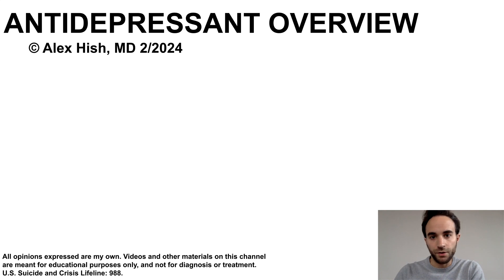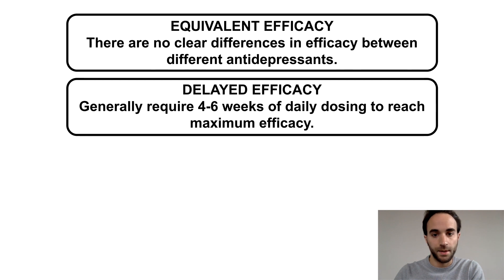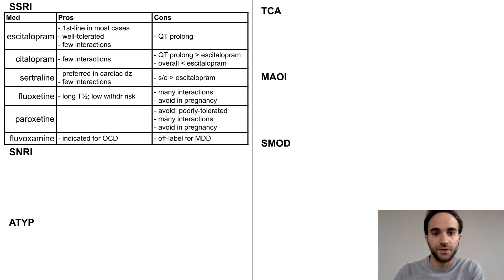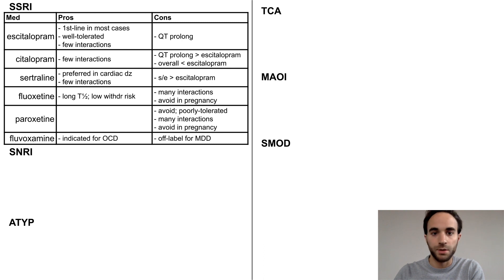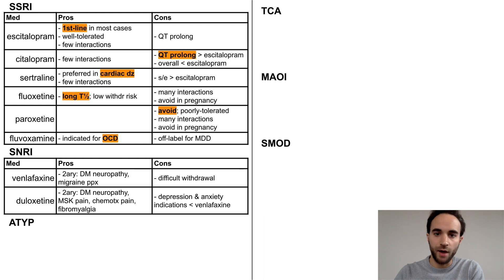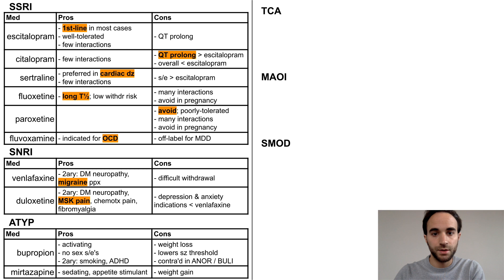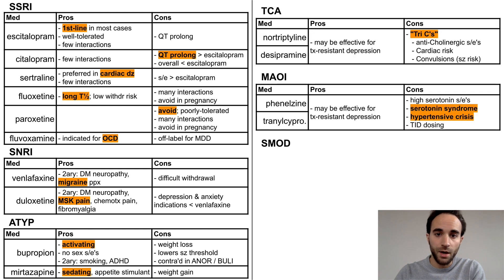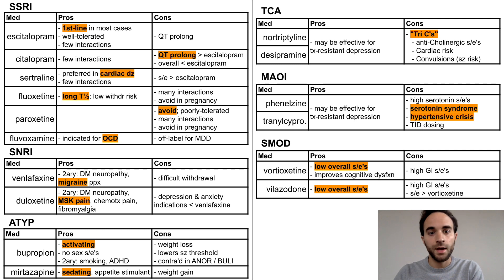Antidepressant Overview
This talk is an overview of antidepressant medications.

References:
- Uptodate.com. Side effects of antidepressant medications. Table featured in Accessed 2/2024.
- Uptodate.com. Drug information pages for escitalopram, citalopram, sertraline, fluoxetine, paroxetine, fluvoxamine, venlafaxine, duloxetine, bupropion, mirtazapine, nortriptyline, desipramine, phenelzine, tranylcypromine, vortioxetine, vilazodone. Accessed 2/2024.